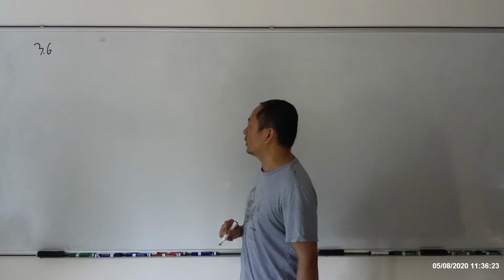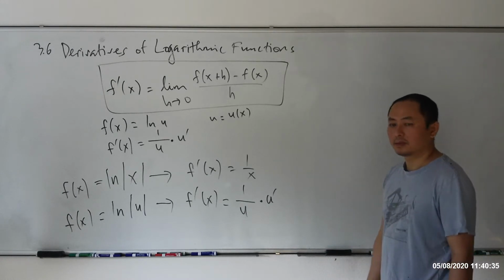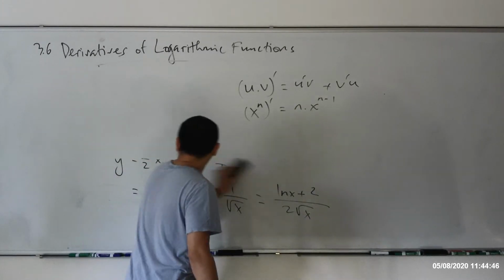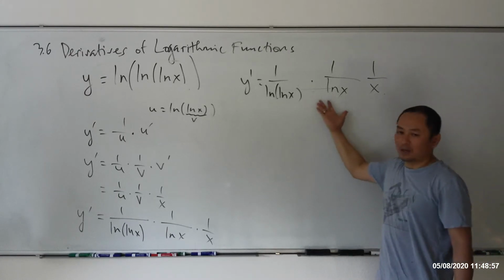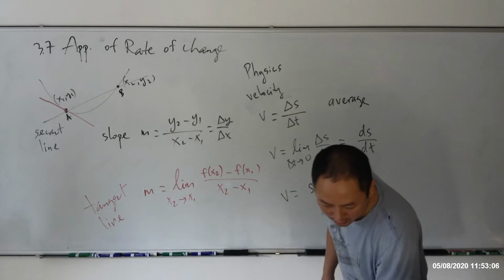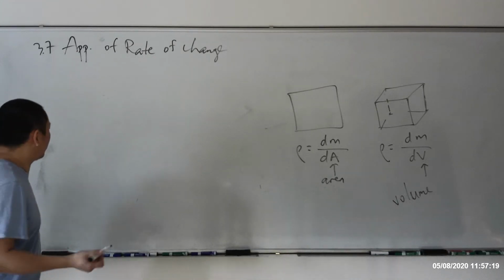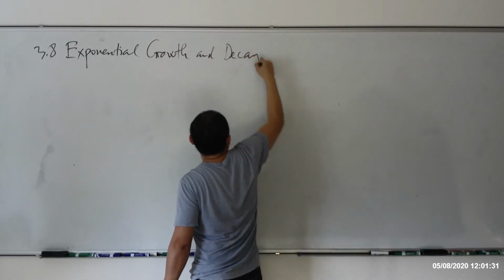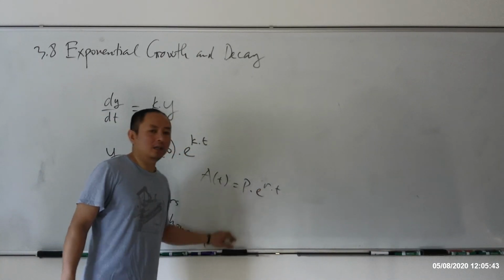MAC2311 Sections 3.6-3.8 part1